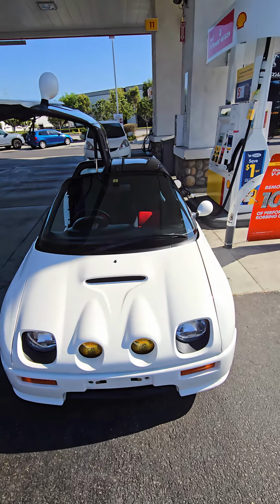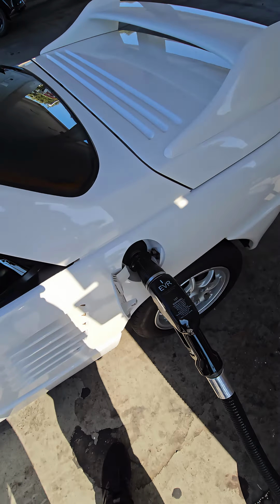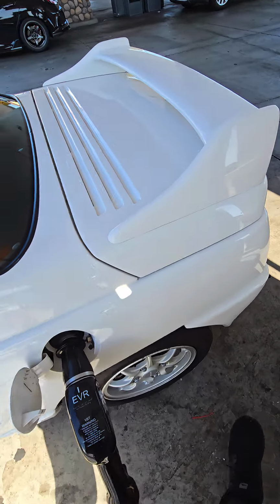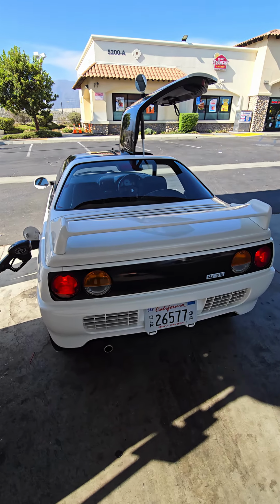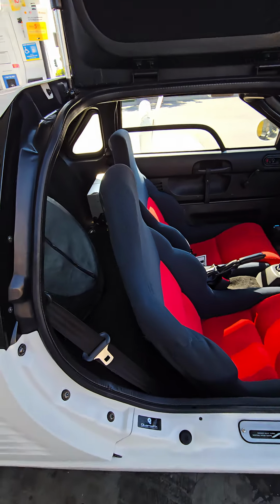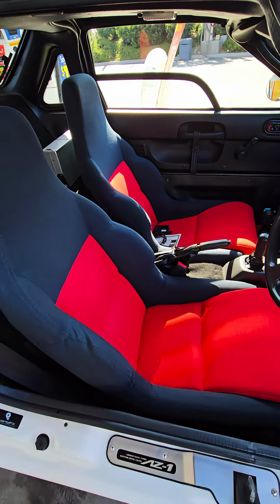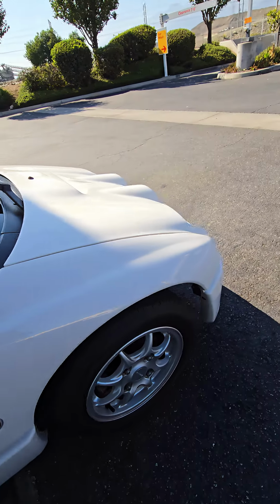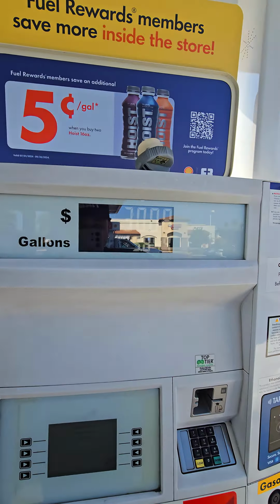AZ1 FIRST DRIVE!